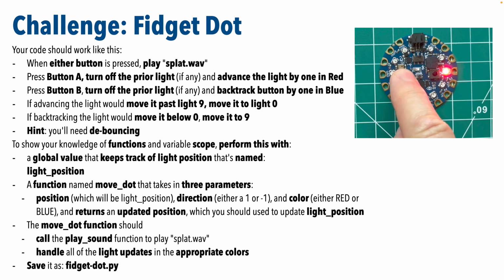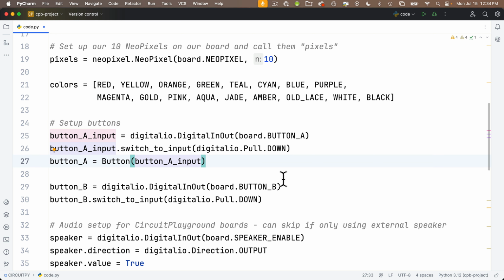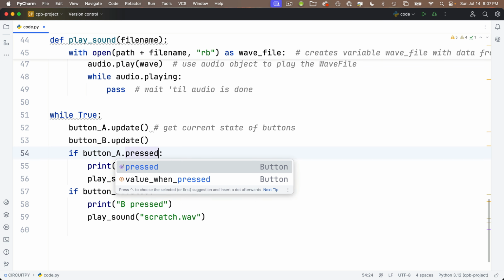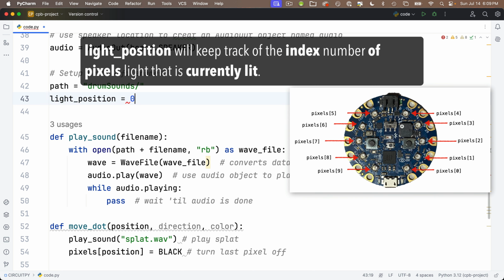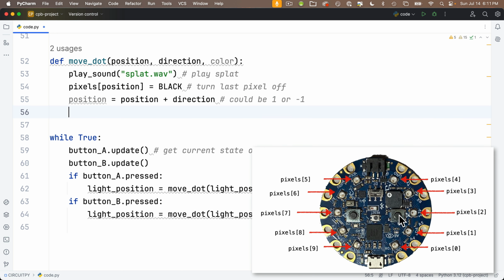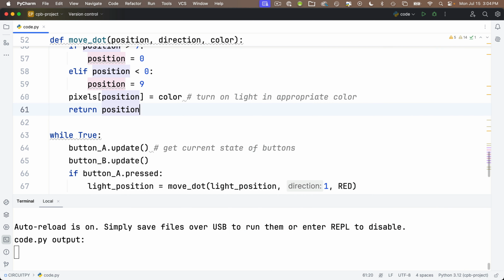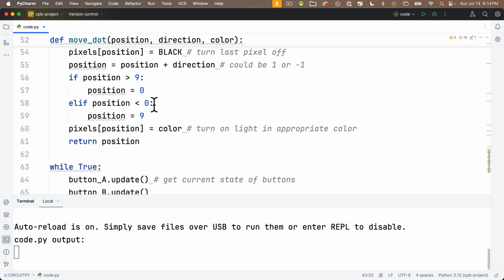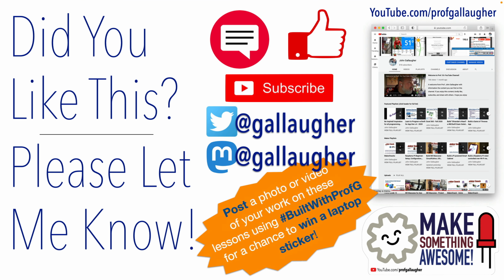NEW VERSION LINKED IN DESC: Fidget Dot - a CircuitPython School Challenge Solution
We present the solution to "Fidget Dot", the challenge from the end of "Bring on Da Func 2". In this challenge, pressing A advances a dot counterclockwise, pressing b advances the dot clockwise. Dots must go completely around the CircuitPlayground, and beginning dots should be at either 0 (if A is pressed) or 9 (if B is pressed). Functioning code is illustrated to show how updating values from a function call impact the status of the CircuitPlayground.